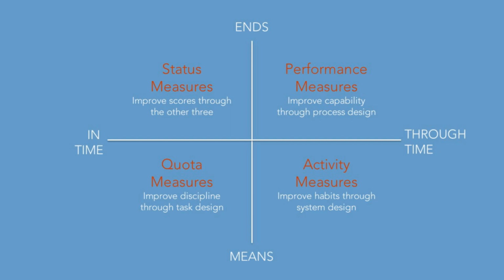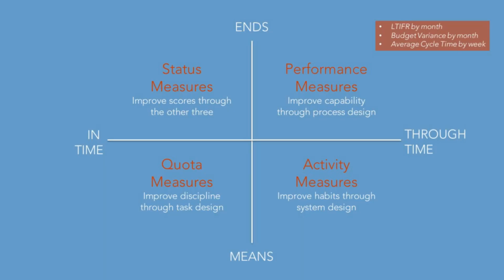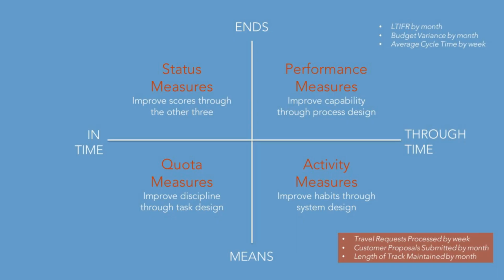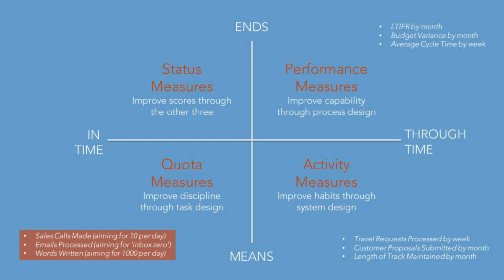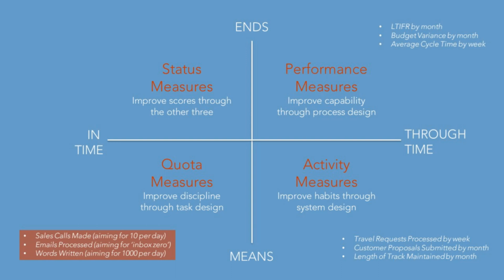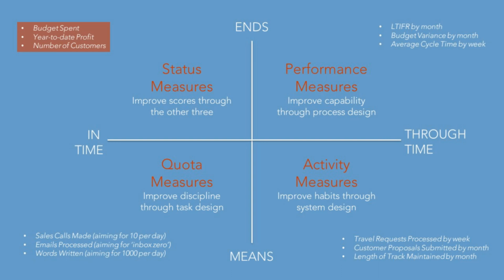4 Ways to Measure Progress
We don’t just measure performance to know we’re making progress. We measure other things too, to monitor our processes, to modify our behaviours, and to celebrate achievements. So for a little side-step to the usual performance measurement stuff, let’s explore the world of progress monitoring.